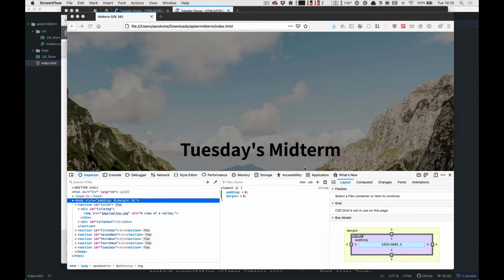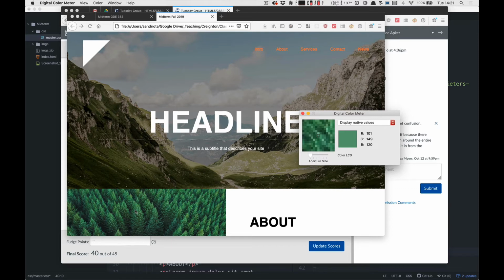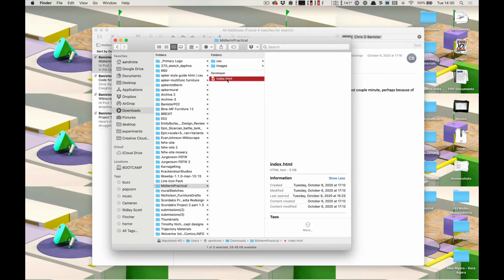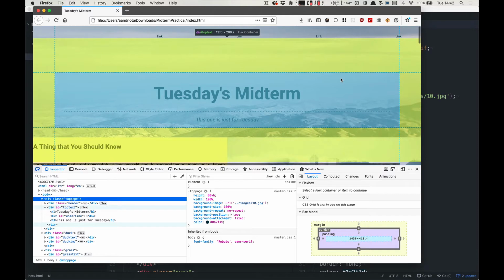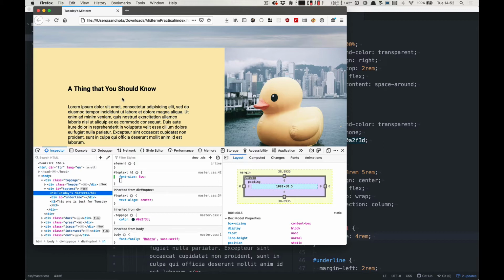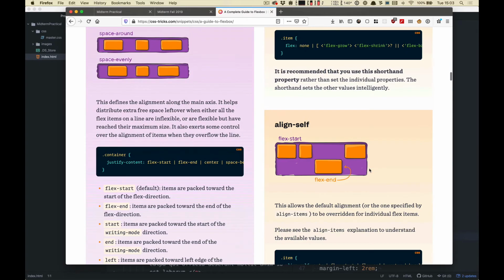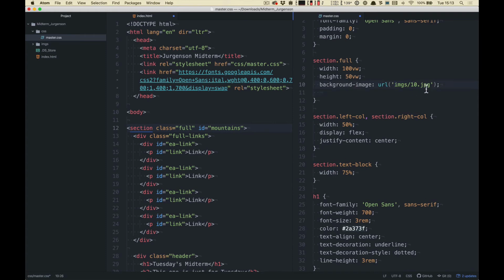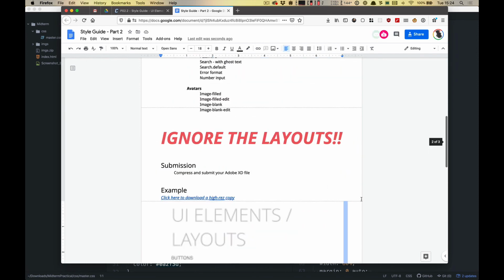gde382 CR 201013